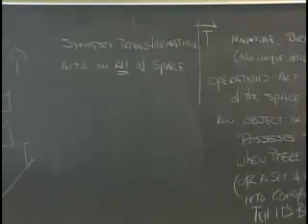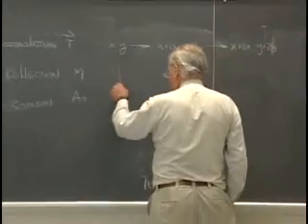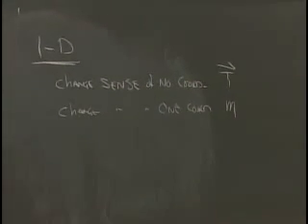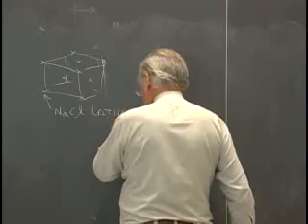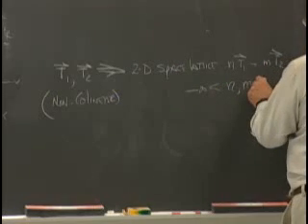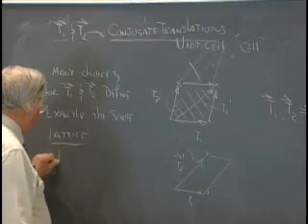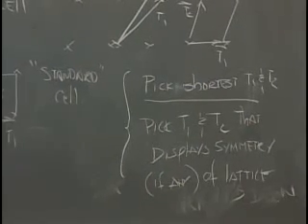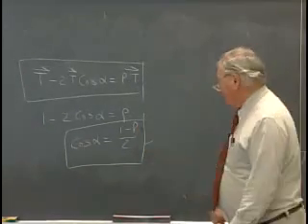MIT 3.60 | Lec 1b: Symmetry, Structure, Tensor Properties of Materials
Part 2: Introduction to Crystallography